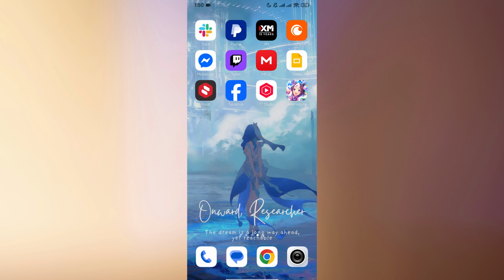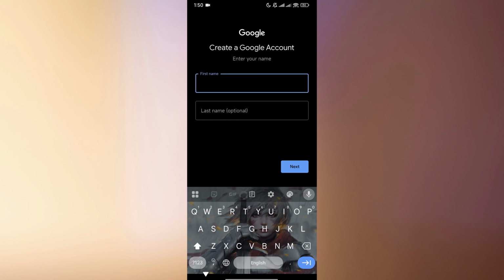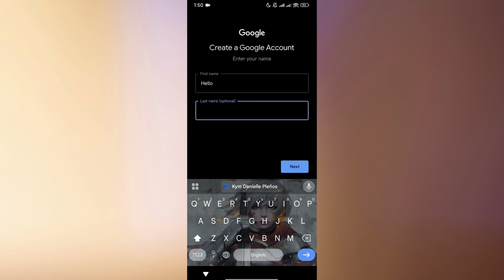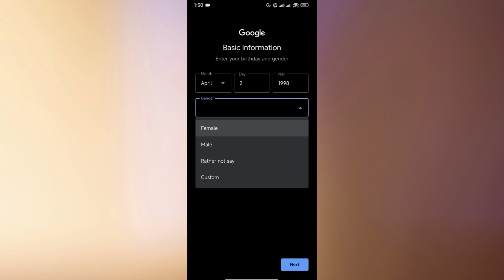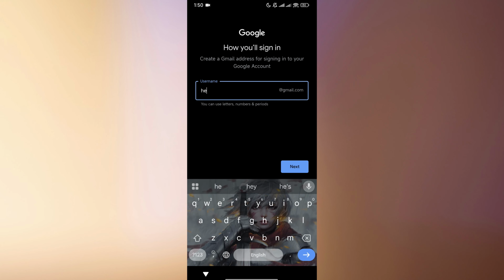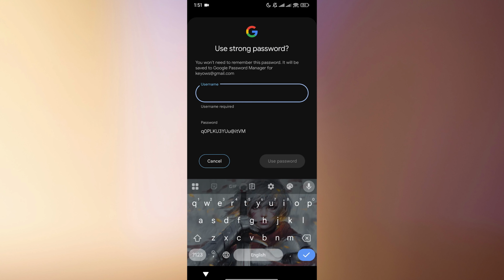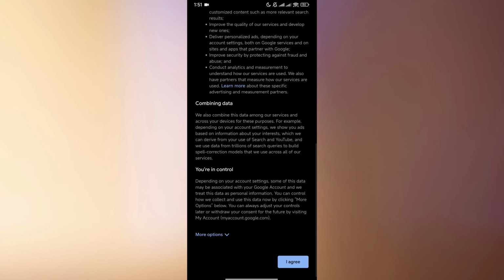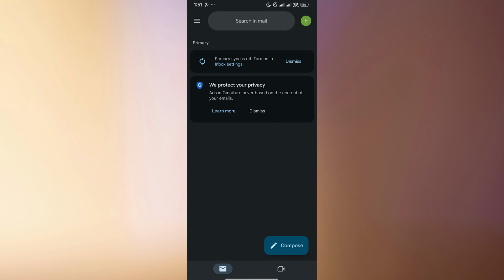How to Make Google Account Without a Phone Number (2025 TUTORIAL)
Want to know how to create a Google account without a phone number? This 2025 tutorial is your complete guide! Many people find that Google asks for phone verification during signup, but this video will show you the latest workarounds and tricks that still work today.

We'll cover the step-by-step process to get a Gmail account without a phone number. You'll learn how to find the "skip" option during the signup process and how to create a new account from a mobile device or a fresh browser profile, which often bypasses the phone verification step. We'll also provide tips on how to use a recovery email as a secure alternative, so you don't lose access to your account.

By the end of this tutorial, you'll be able to make a Google account without a phone number and maintain your privacy. Say goodbye to the frustrating verification screen and hello to a new Gmail address. Watch now to master this process and create a new account with ease!